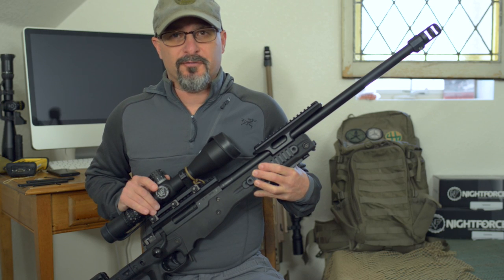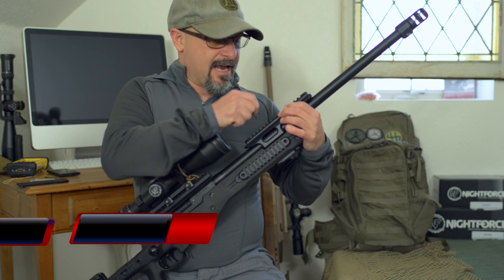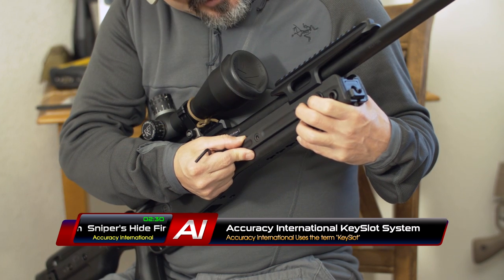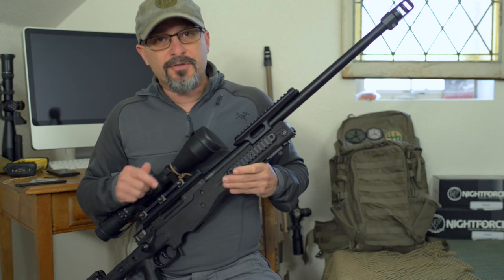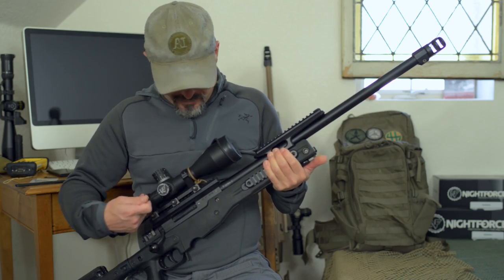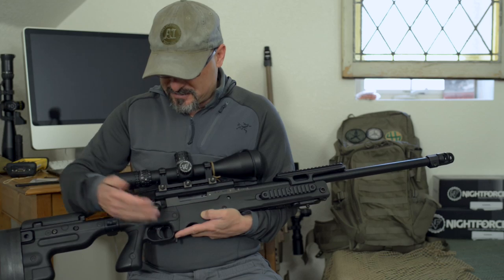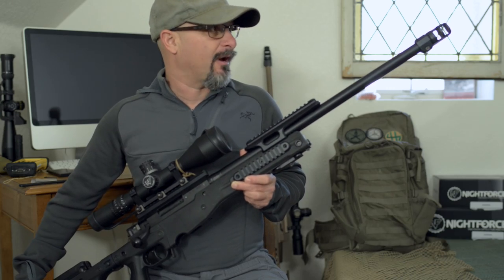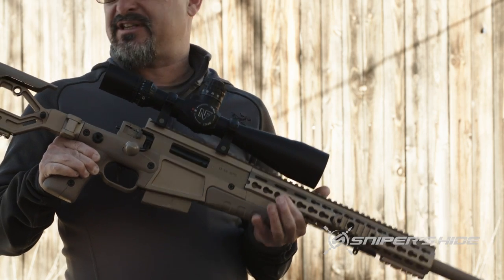Sniper's Hide First Look, 2014 Accuracy International AT Rifle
Accuracy International AT Rifle